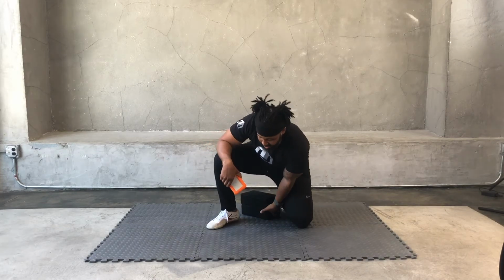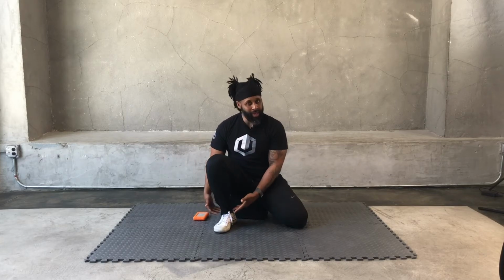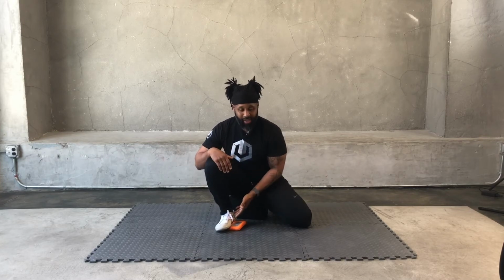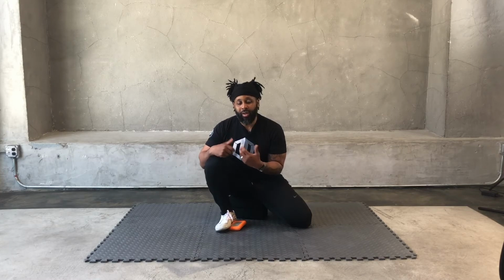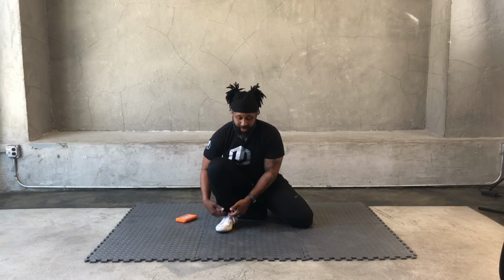Combat Base (Part 2) Improving Squat Depth Ankle Dorsiflexion | The Upgrade Guys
Sign up for our VIP Insider List to get Access to FREE Virtual Kinstretch Mobility Class